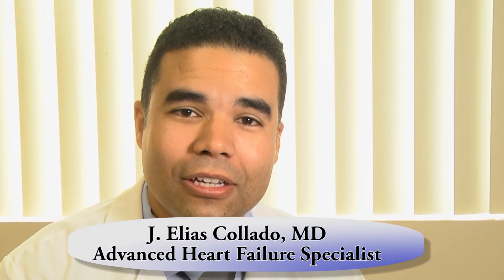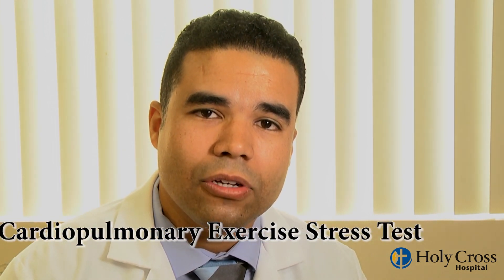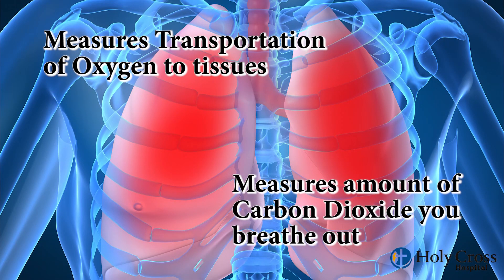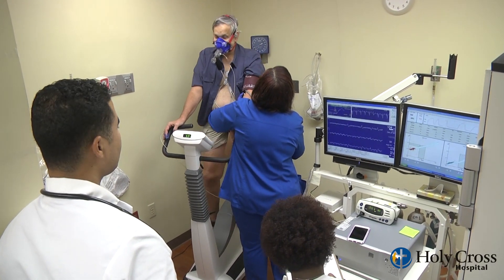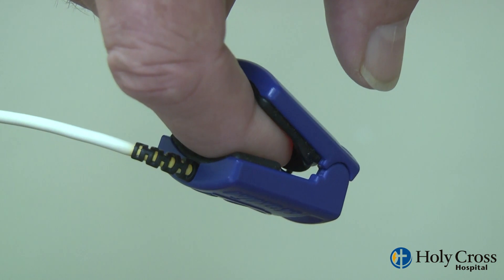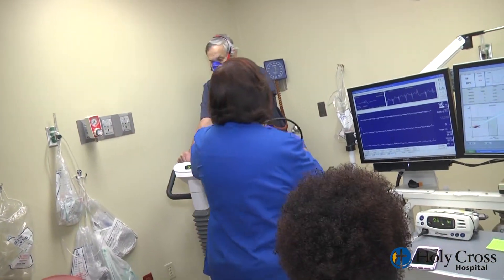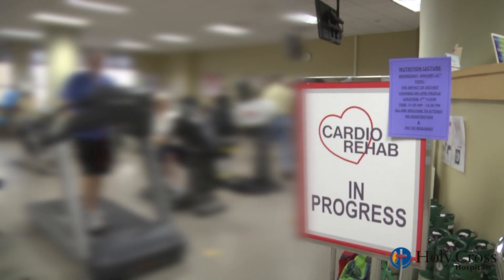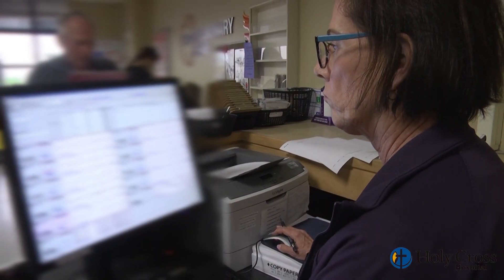A More Comprehensive Stress Test: J. Elias Collado, MD, Heart Failure Specialist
Are you or someone you love experiencing shortness of breath? Dr. J. Elias Collado, Heart Failure Specialist, tells us all about a more comprehensive stress test. And plan to attend his lecture on Feb 26 at 4 pm to learn "What's My Heart's Ejection Fraction?"